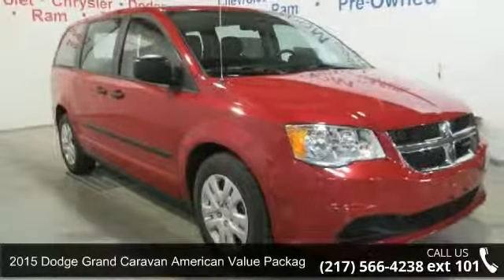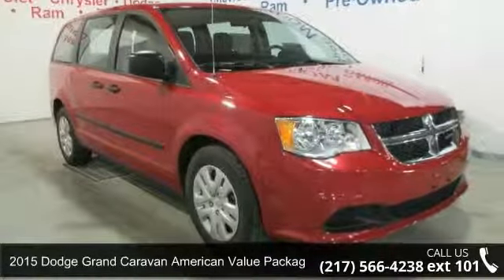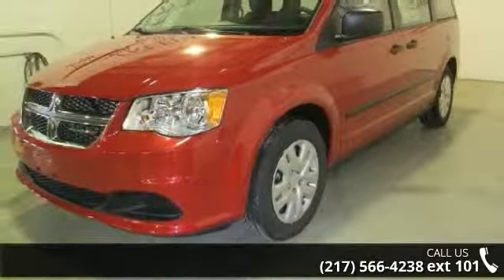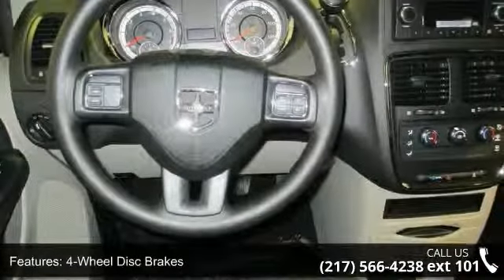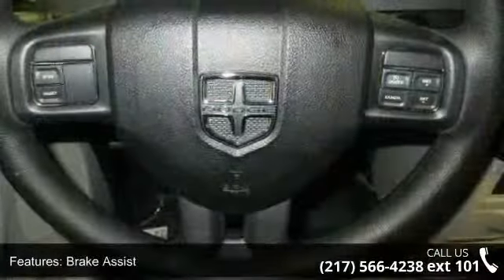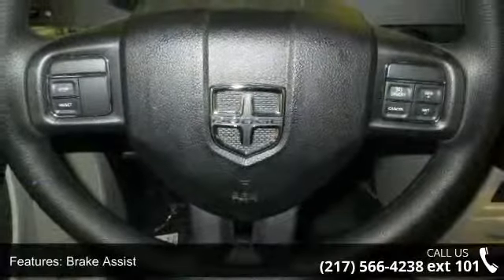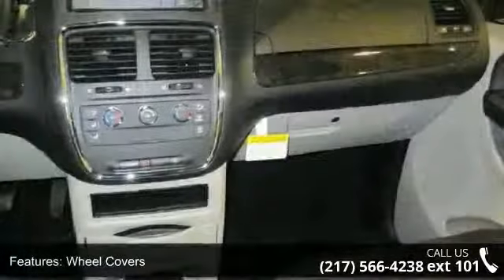2015 Dodge Grand Caravan American Value Package 4dr Mini ...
FUNCTIONAL/SAFETY FEATURES: Advanced Multistage Front Airbags Supplemental Side-Curtain Airbags in All Rows Supplemental Front Seat-Mounted Side Airbags Driver Inflatable Knee-Bolster Airbag LATCH Ready Child Seat Anchor System Daytime Running Lamps Anti-Lock 4-Wheel Heavy Duty Disc Brakes Electronic Stability Control Tire Pressure Monitoring Sensor Speed Control Keyless Entry with Immobilizer Sliding Door Alert Warning Power Door Locks 20-Gallon Fuel Tank Fuel Optimizer Calibration Trailer Sway Damping Tire Inflator Kit (No Compact Spare) INTERIOR FEATURES: 2nd-Row Bench w/3rd Row 60/40 Stow 'n Go Bench Front Driver and Passenger Air Conditioning No Rear Air Conditioning or Heater Steering Wheel Mounted Audio Controls Tilt / Telescope Steering Column Radio 130 AM/FM/CD/MP3 4 Speakers 12-Volt DC Front and Rear Power Outlets 12-Volt Auxiliary Power Outlet... read more